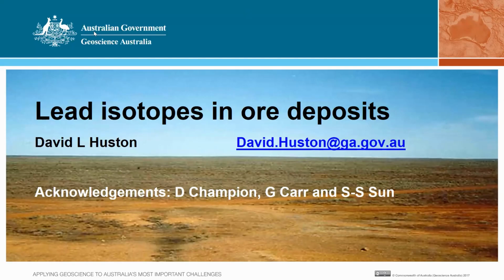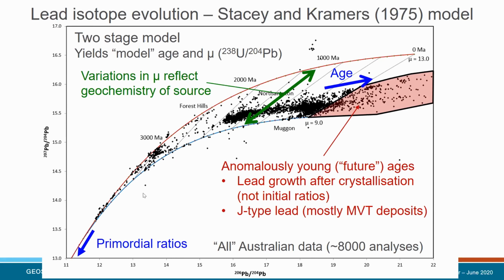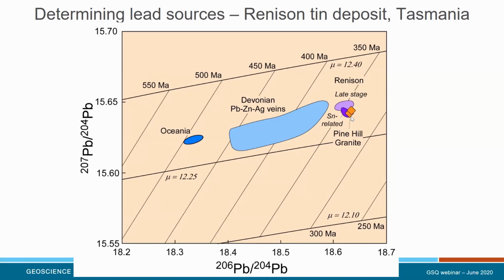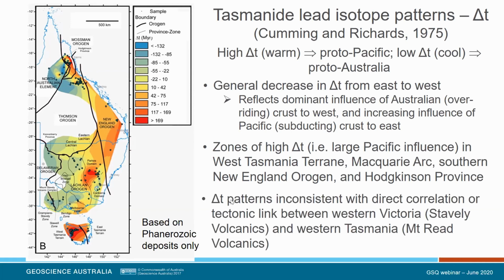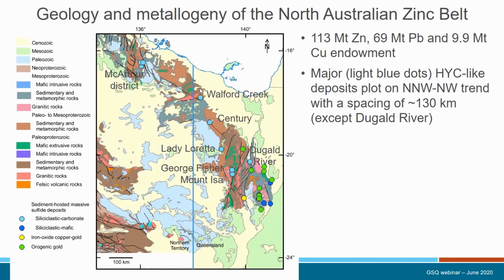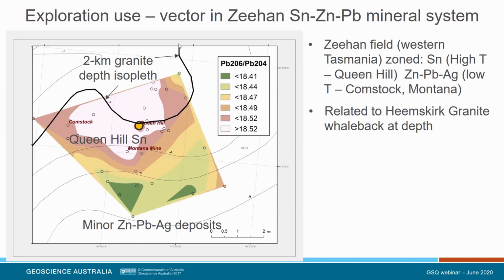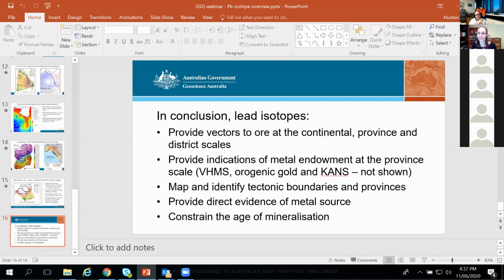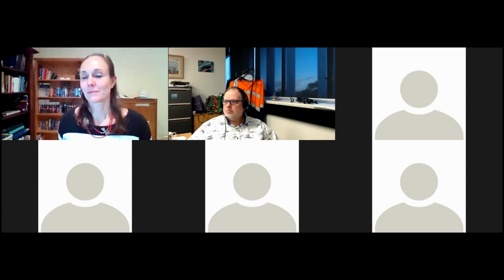Dave Huston - Lead isotopes in ore deposits